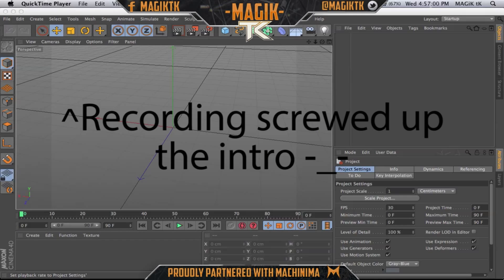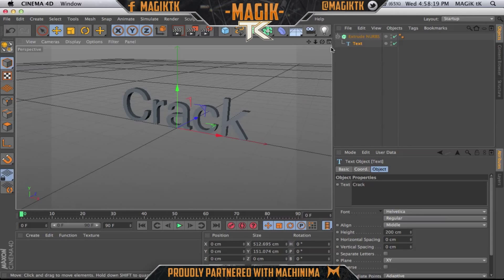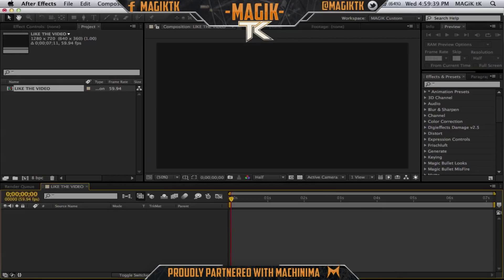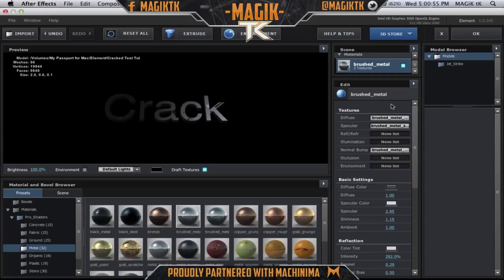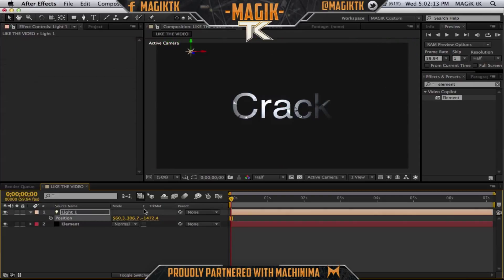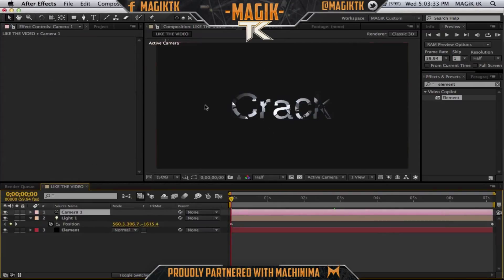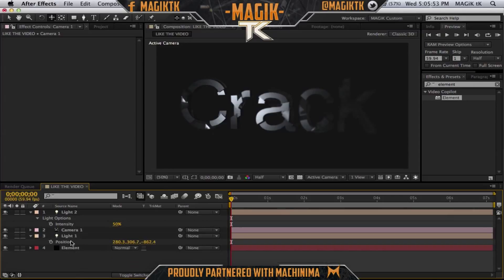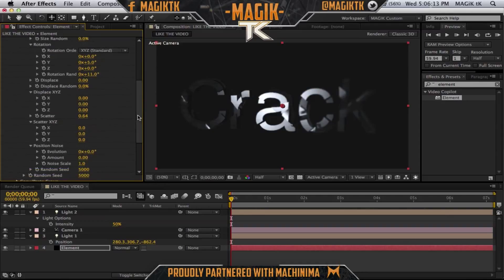Cracked Text! | After Effects Tutorial!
Hope you all enjoy this sick editing tutorial, make sure to comment on some other ones you would like to see!